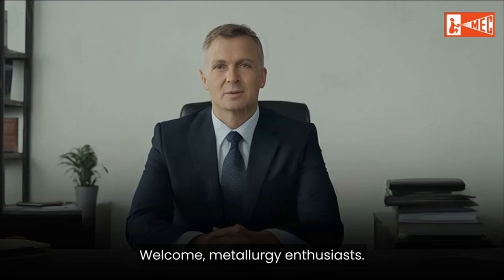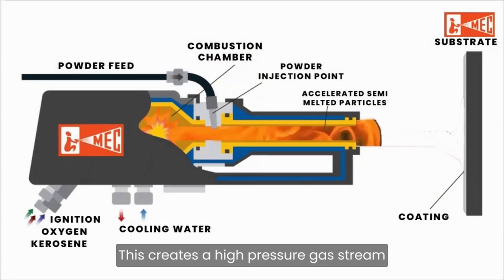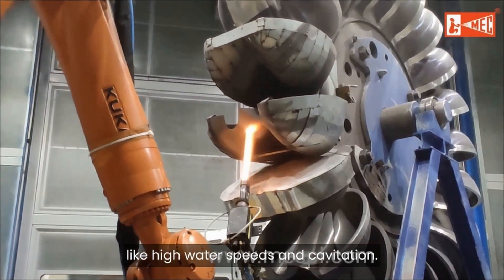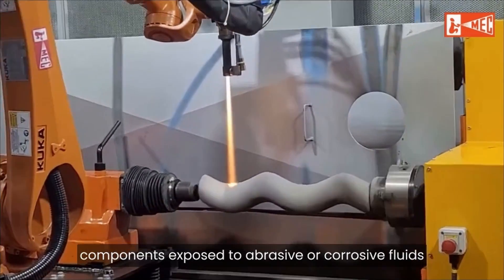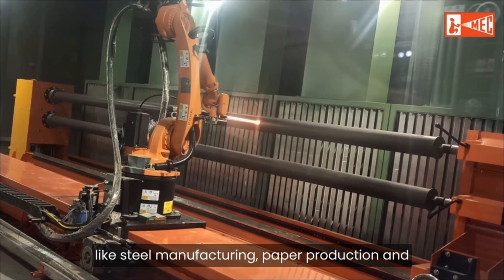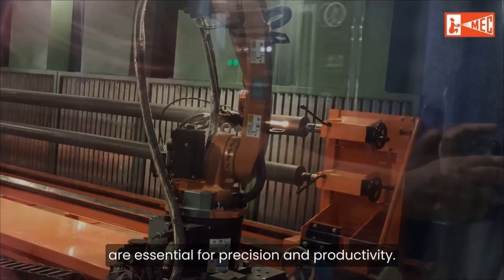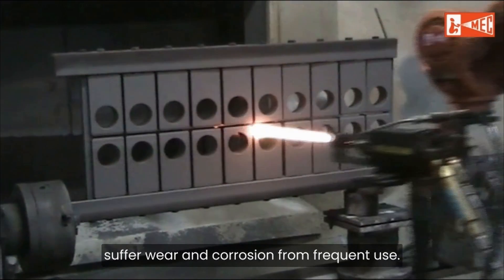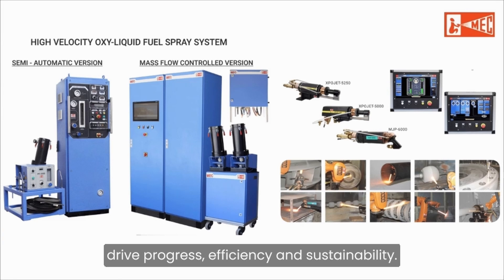Introduction to High-Velocity Thermal Spray Coating and its Applications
Exploring High Velocity Thermal Spray!!

Welcome, metallurgy enthusiasts, to this series of informative videos on "Introduction to HVOLF & HVOF Thermal Spray and Their Applications" 🧑🏼‍🔬

In this video, we will explore the High Velocity Oxy-Liquid Fuel (HVOLF) and High Velocity Oxy Fuel (HVOF) thermal spray processes, the technology behind the remarkable breakthrough🔬 in the field of thermal spray, and which applications it is specifically used in.

High-velocity thermal spray coatings are prominently used to enhance the durability, wear resistance, and performance of critical components in various industries 🏭